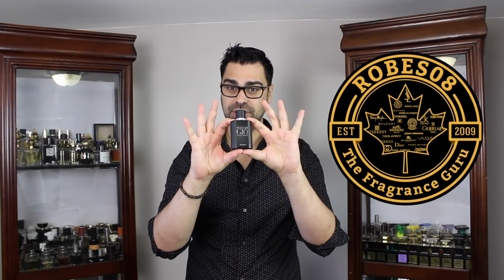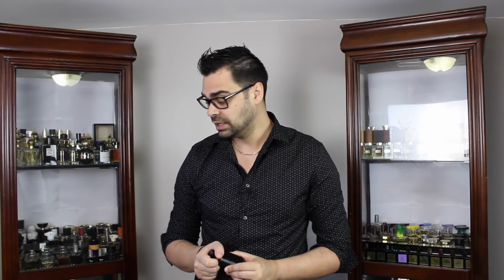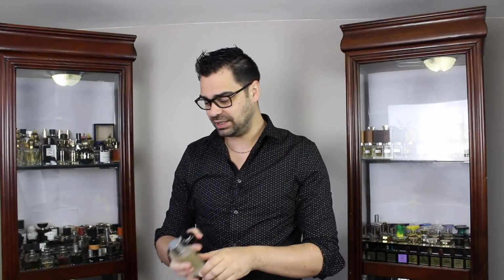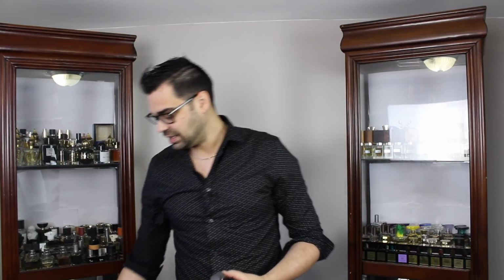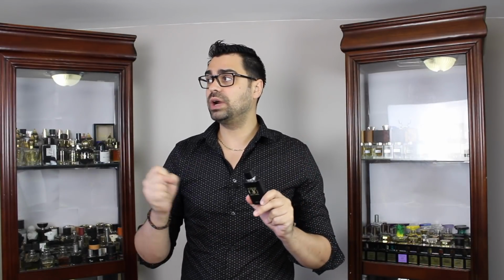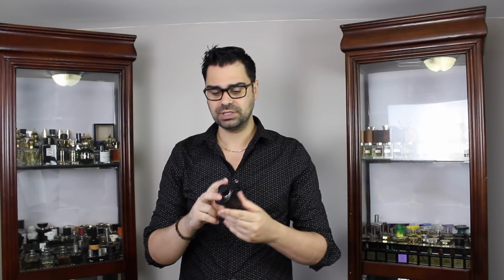1st Impression: Acqua Di Gio Profumo by Armani (2015)